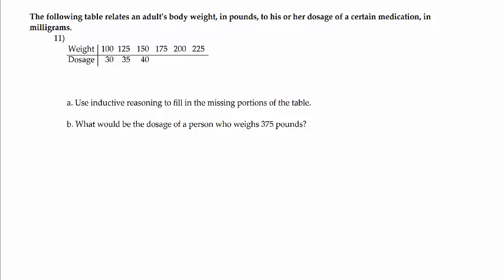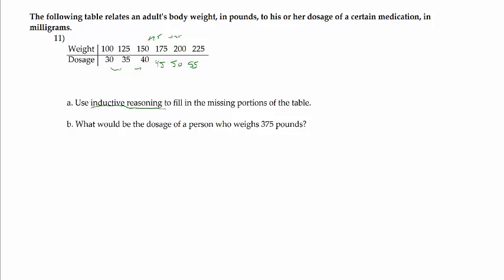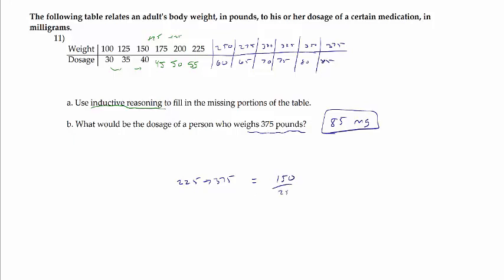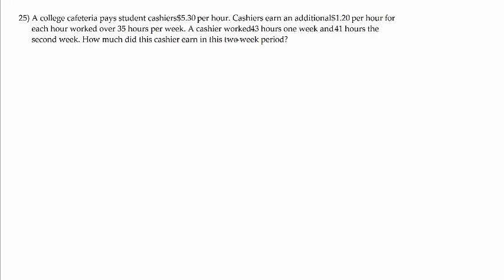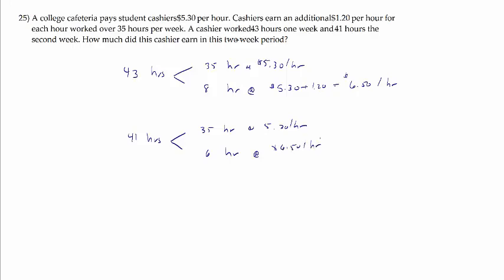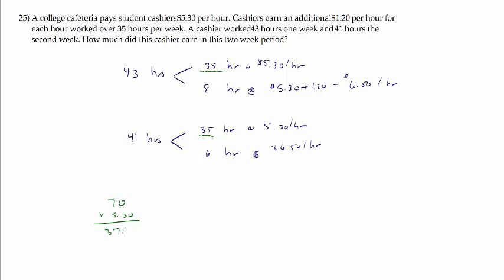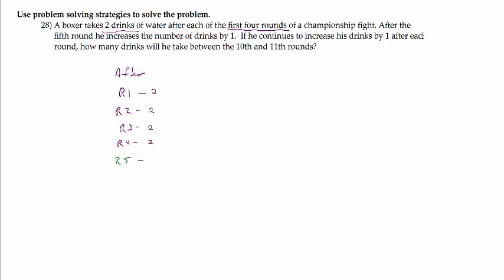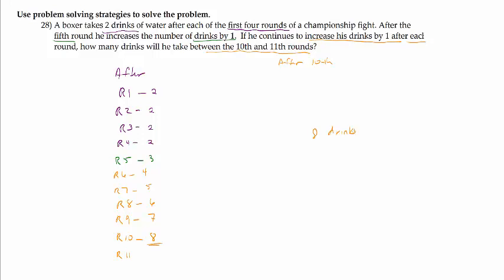Chapter 1 review